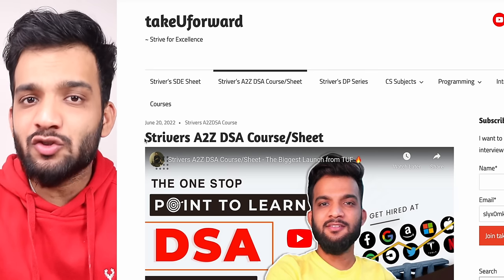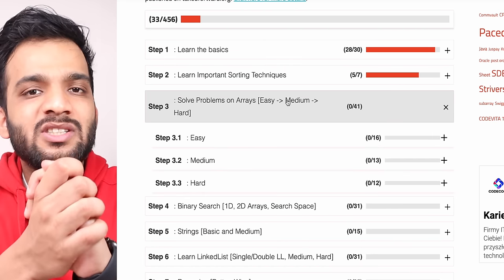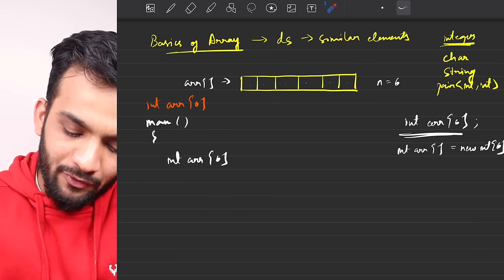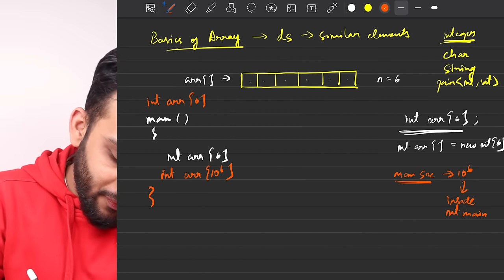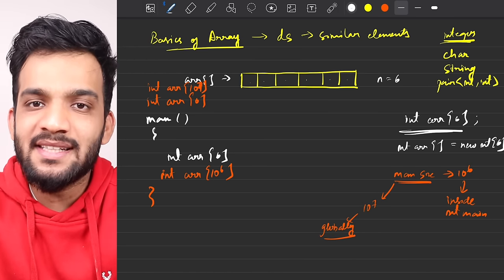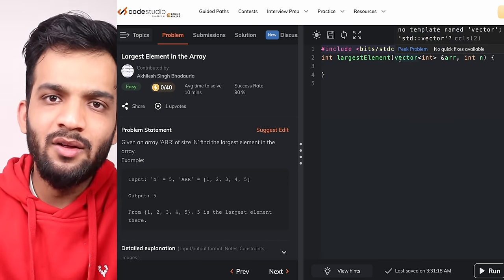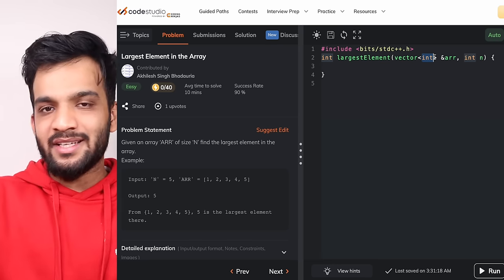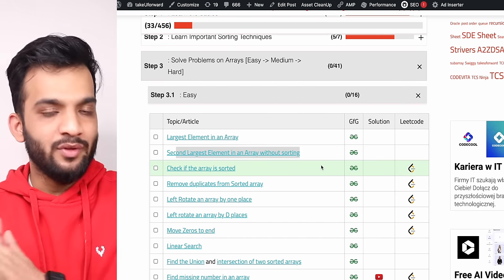Find Second Largest Element in Array | Remove duplicates from Sorted Array | Arrays Intro Video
0:00 Introduction of Course
0:54 Basics of array
6:33 Introduction of Brute, Better and Optimal Approaches
8:50 Largest element in an array
11:39 Pseudo code
12:44 Code-compiler
13:30 Second Largest element in an array
23:48 coding implementation
28:42 Check if the array is sorted
30:00 Pseudo code
30:49 Code-compiler
31:26 Remove duplicates in place from Sorted array
40:40 Pseudo code
42:12 Code-compiler